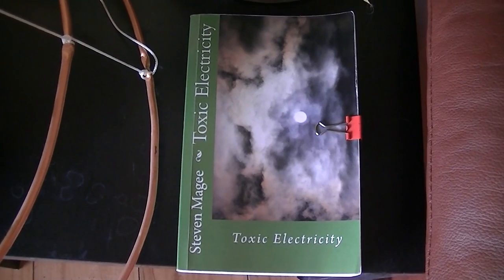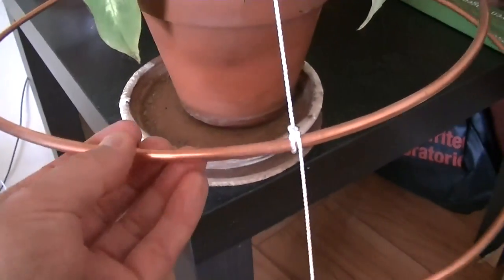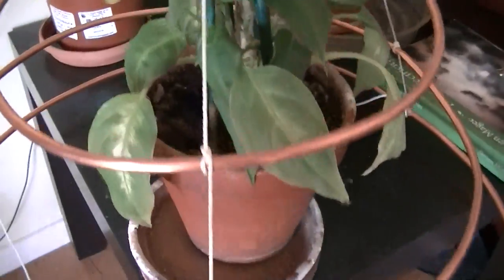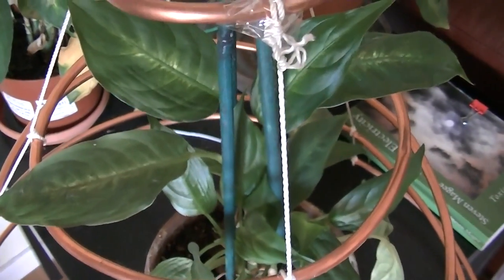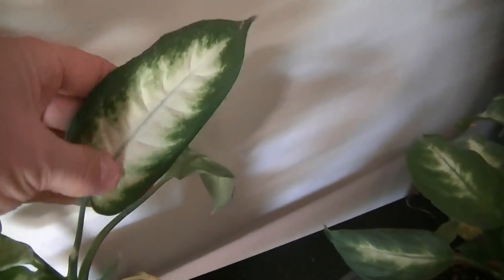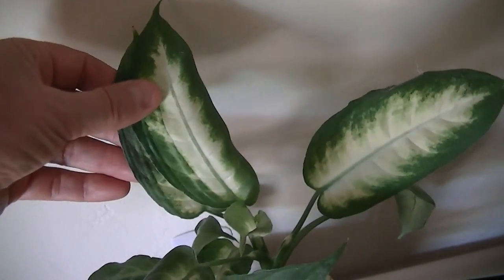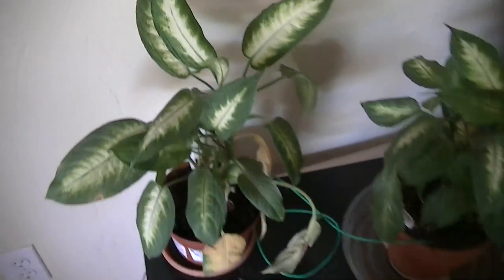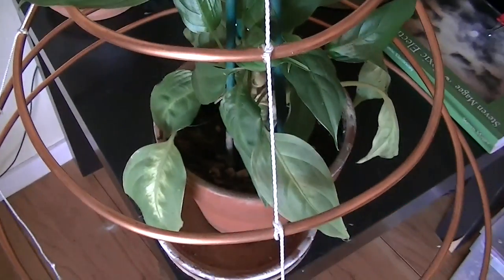Small Hoop Skirt Plant Experiment Update June 2013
Female Hysteria was prevalent in the population in the 1800's and the ladies of that time were wearing metal hoop skirts and crinolines.  We review the hoop skirt plant experiment with the Dieffenbachia (Dumb Cane) to see the growth defects that have shown up.